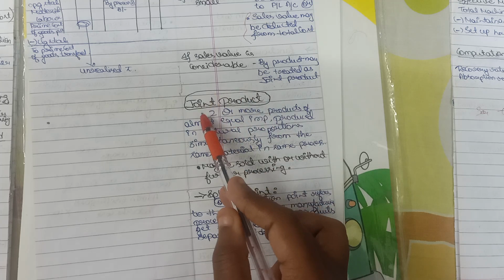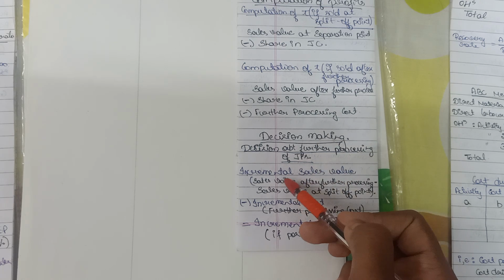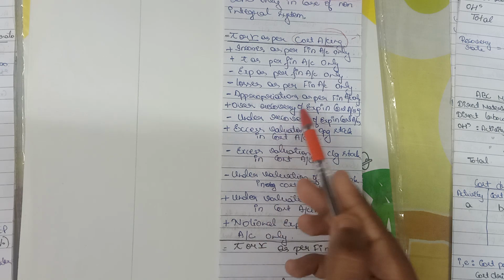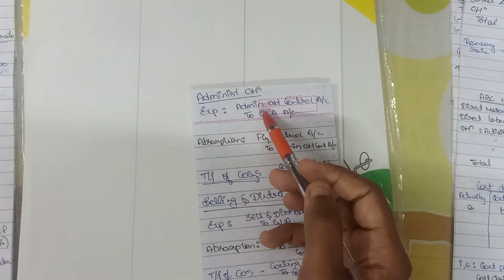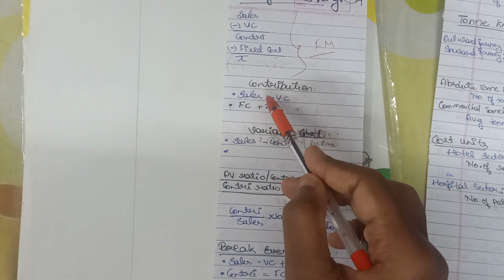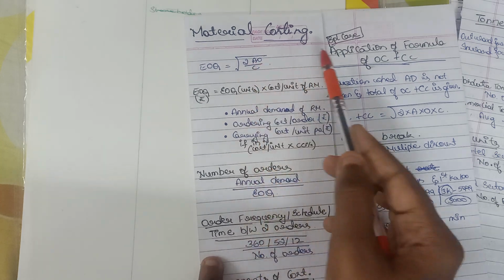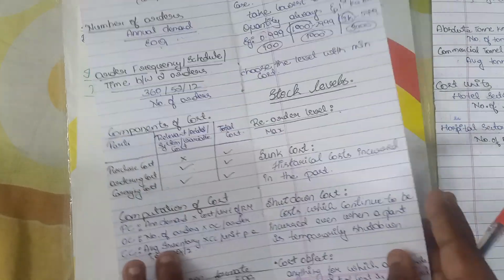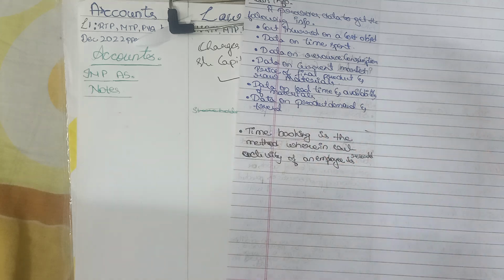CA Inter Costing all formulas and format for may 25 and onwards exam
complete revision of CA inter Costing part 2 syllabus for one day before exam to revise in last revision... listen it before going to exam hall on the way to exam hall to revise everything once again and remember everything in exam